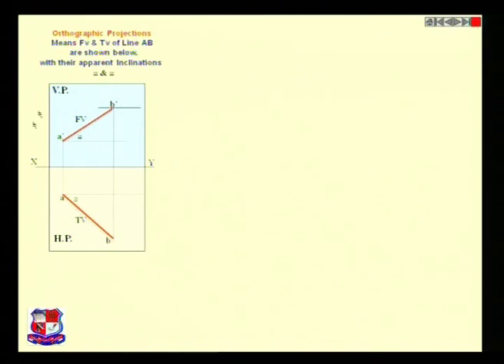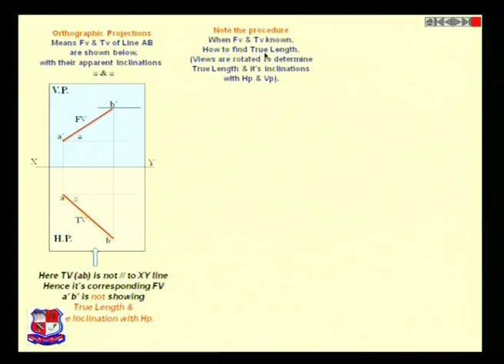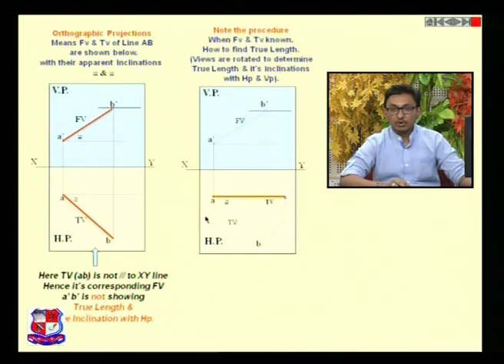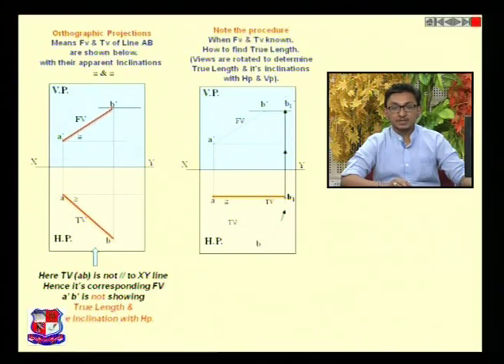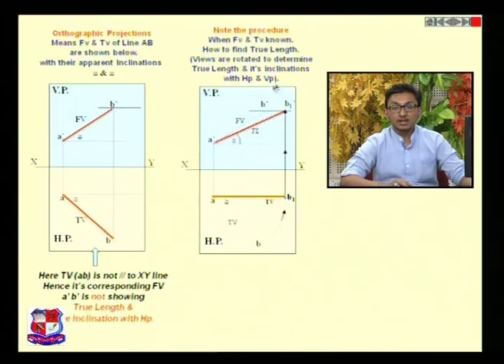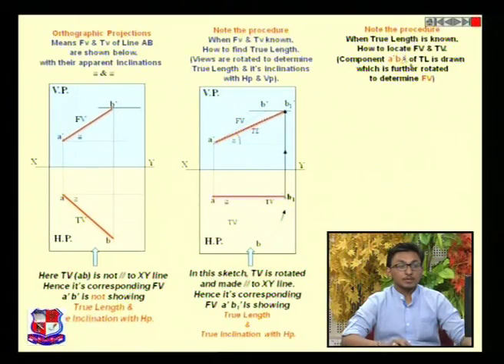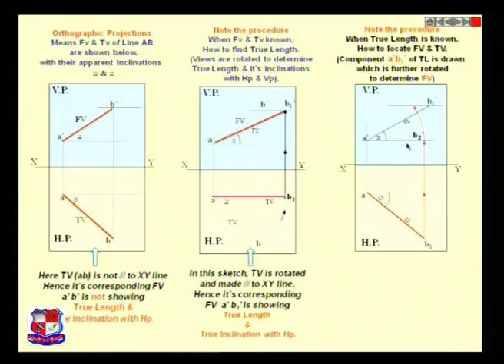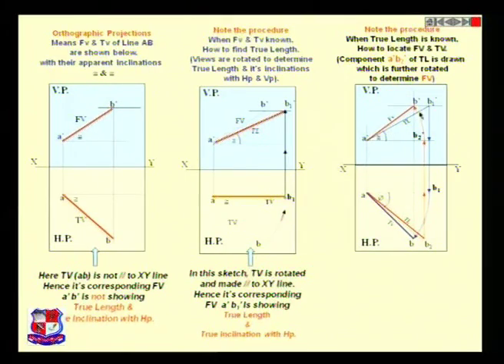Arpan Pandit Engineering Graphics Projection of Lines 1